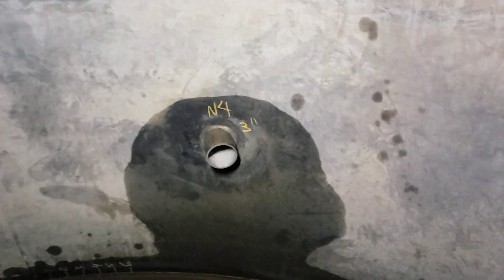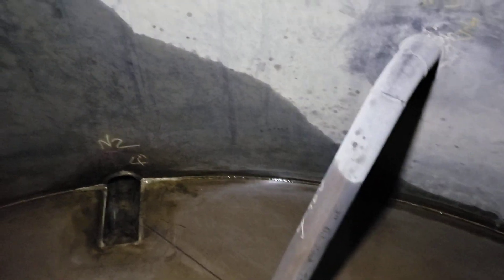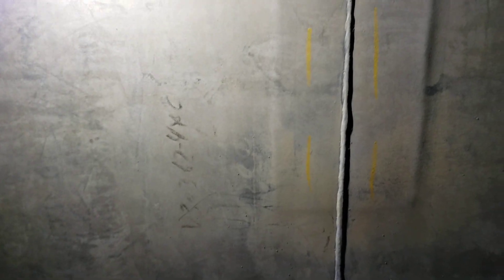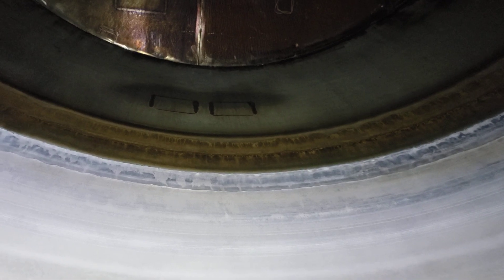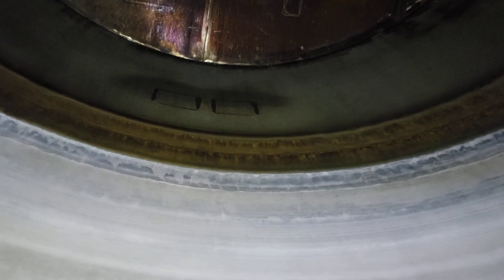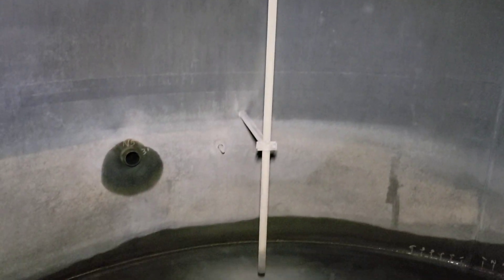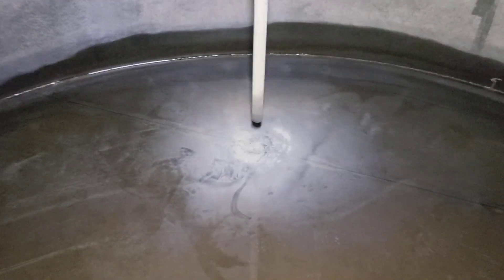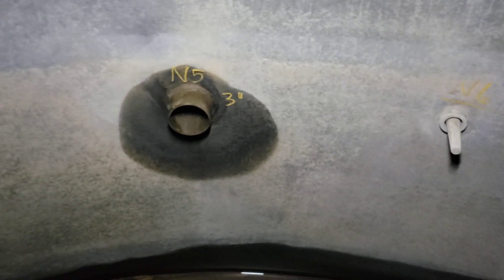API 653 inspection of caustic Tank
API internal inspection of a caustic solution API 653 Tank